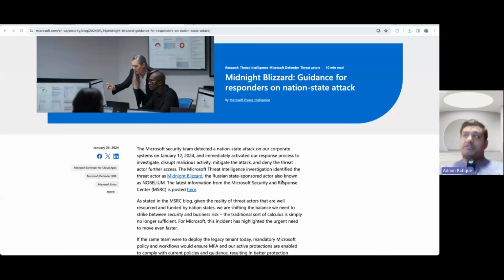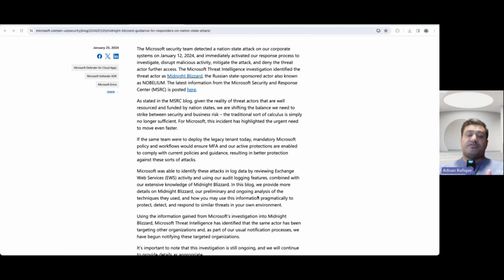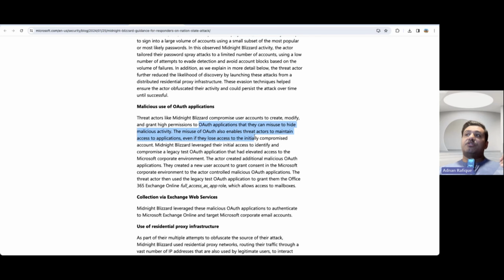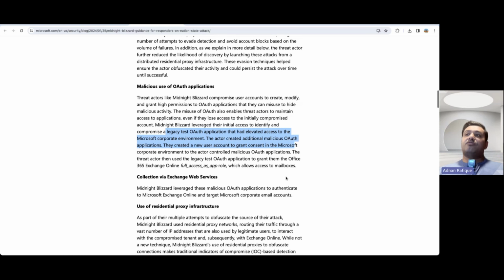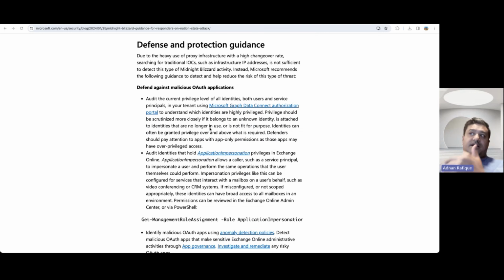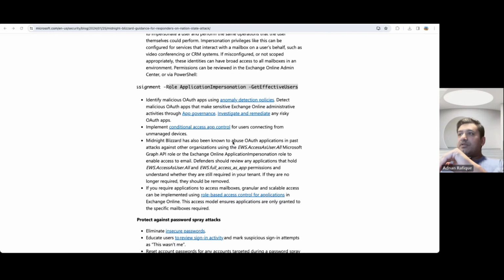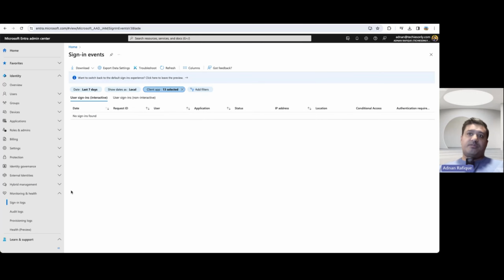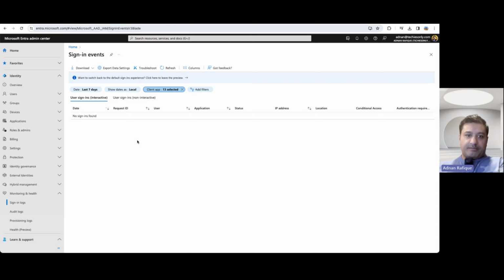How To Fix Legacy Auth in Microsoft 365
🔴🔴The Microsoft security team detected a nation-state attack on our corporate systems on January 12, 2024, and immediately activated our response process to investigate, disrupt malicious activity, mitigate the attack, and deny the threat actor further access. Microsoft has identified the threat actor as Midnight Blizzard, the Russian state-sponsored actor also known as Nobelium. As part of our ongoing commitment to responsible transparency as recently affirmed in our Secure Future Initiative (SFI), we are sharing this update.